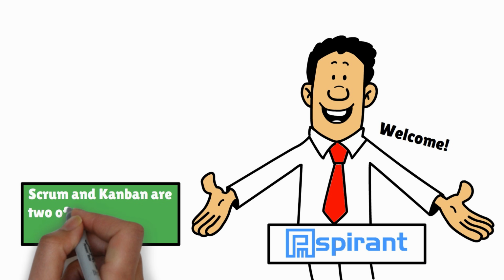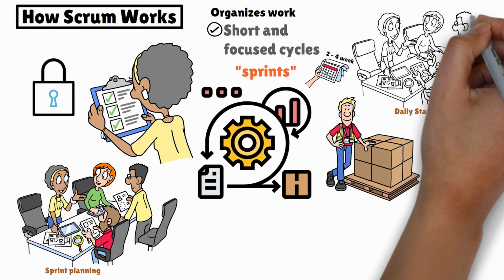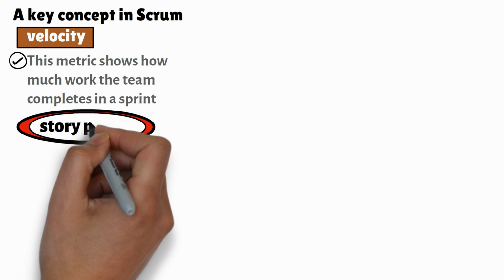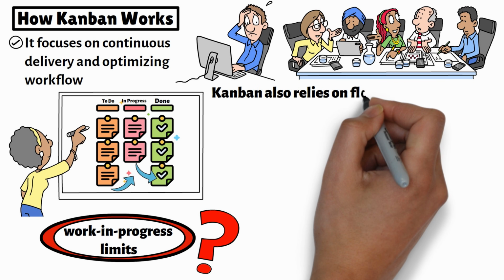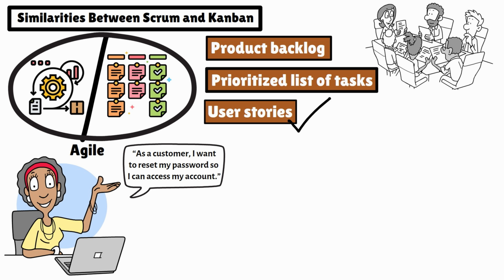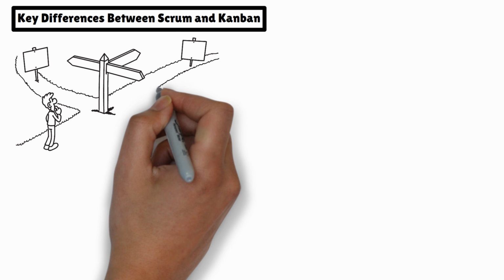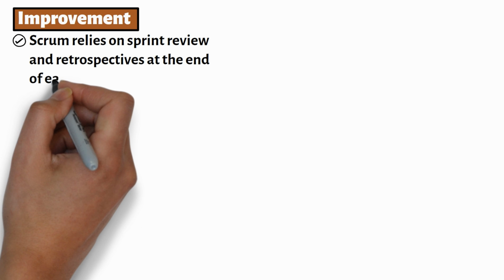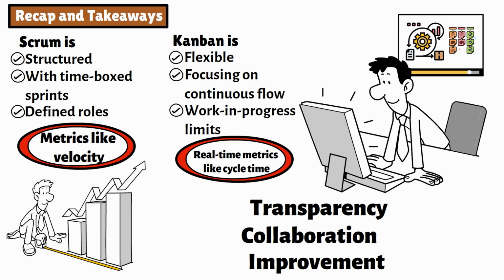Scrum vs. Kanban: Which Agile Framework Fits Your Team?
Are you wondering whether Scrum or Kanban is the right Agile framework for your team? Both are popular approaches under the Agile umbrella, but they differ in structure, flexibility, and workflow. In this video, we break down how Scrum and Kanban work, highlight their similarities and differences, and help you decide which one best suits your team’s needs.

Whether your team thrives on structure or needs flexibility, understanding the differences between Scrum and Kanban can help you optimize your workflow and improve project outcomes.

In This Video:
- How Scrum organizes work into time-boxed sprints with defined roles like Scrum Master and Product Owner
- How Kanban focuses on continuous delivery and uses work-in-progress (WIP) limits to optimize workflow
- Similarities between Scrum and Kanban, such as backlogs, visualization, and task prioritization
- Key differences in structure, flexibility, and metrics like velocity, cycle time, and lead time
- Tips on choosing the right framework for your team’s goals and workflows

Chapters
0:00 Intro
0:21 How Scrum Works
1:56 How Kanban Works
3:02 Similarities Between Scrum and Kanban
4:19 Key Differences Between Scrum and Kanban
5:38 Recap